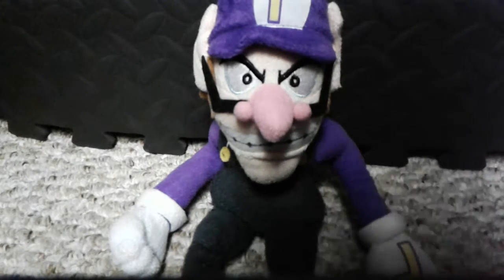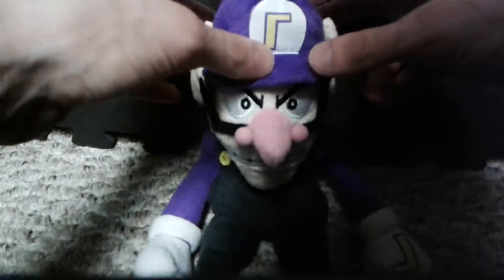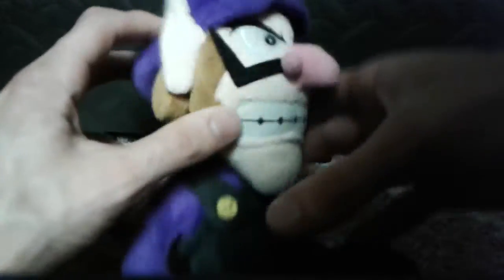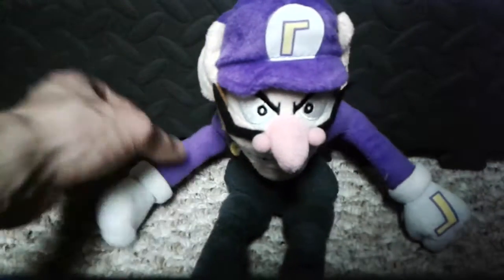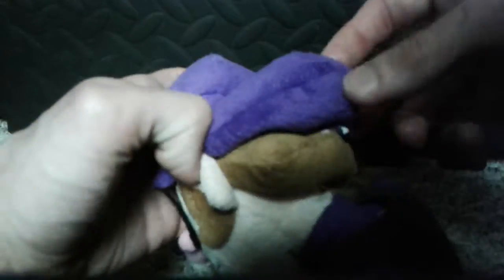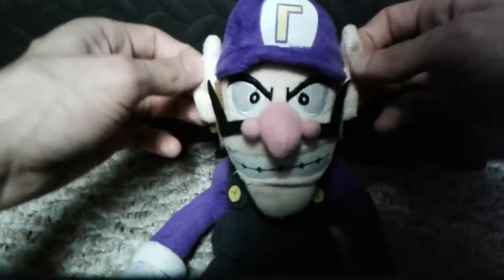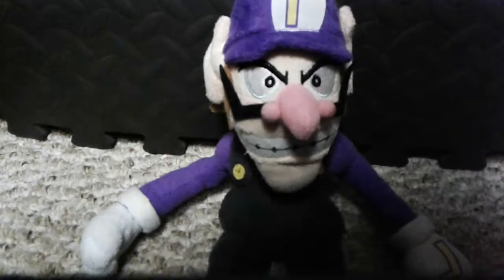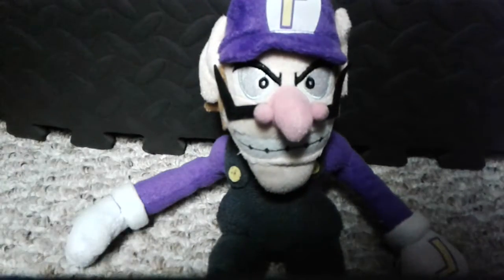Waluigi Plush Review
The Waluigi plush toy! Enjoy!

Peace!